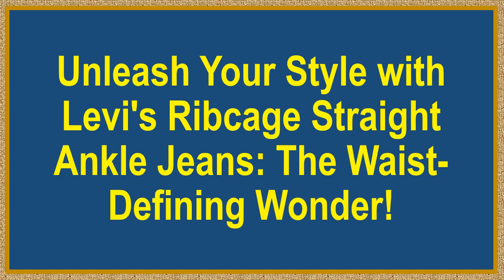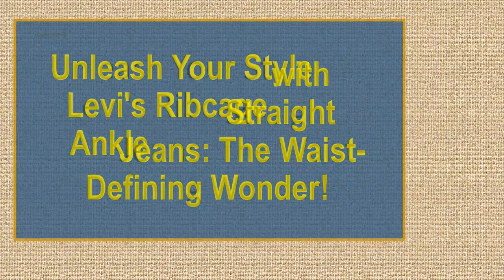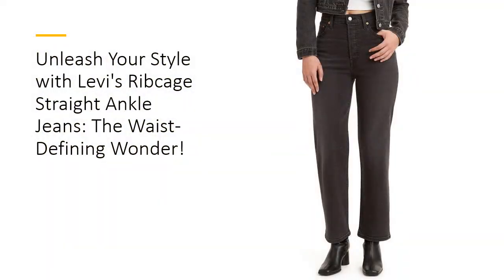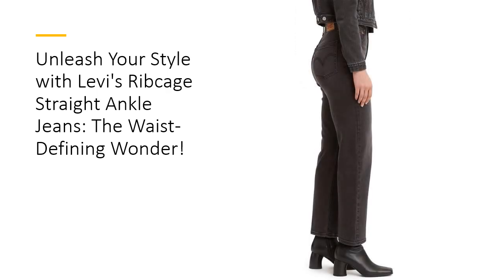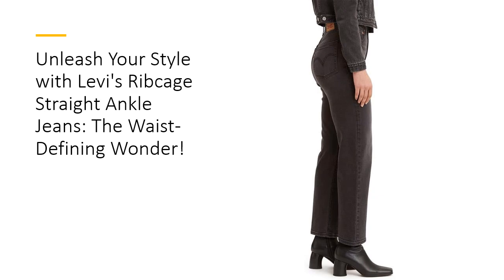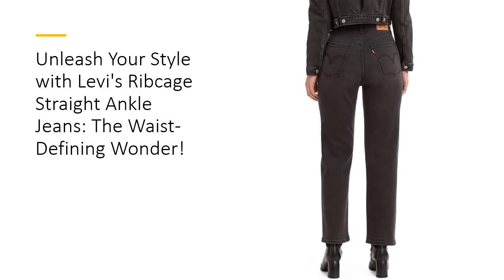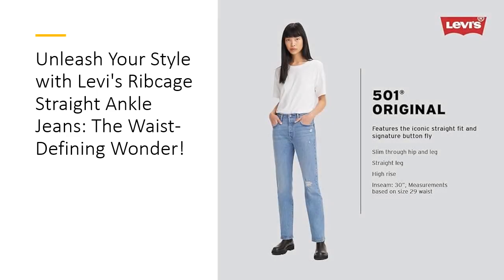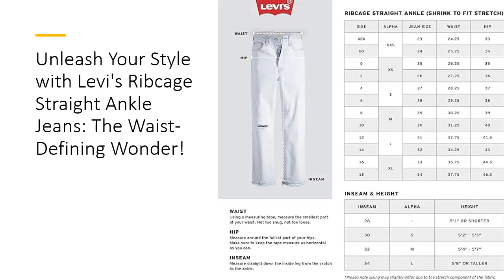Unleash Your Style with Levi's Ribcage Straight Ankle Jeans: The Waist-Defining Wonder!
Introducing the Levi's Women's Ribcage Straight Ankle Jeans—where fashion meets function in the most flattering way! With the highest high rise on the market, these jeans are designed to hug your waist and celebrate your curves like no other. Featuring a stunning 12-inch rise, this fit defines your waist, elongates your legs, and gives you that hip-slimming look you’ve always wanted. Whether you’re hitting the town or lounging at home, these jeans are your new best friend.

What makes the Levi's Ribcage jeans superior? It’s all in the details. Crafted from a blend of 99% cotton and 1% elastane, these jeans offer a perfect balance of comfort and durability. The classic straight leg hits right at the ankle, providing a versatile silhouette that pairs beautifully with anything from chic ankle boots to your favorite sneakers. Plus, the iconic leather patch at the back waist is a stylish nod to Levi's heritage, ensuring you’re rocking a timeless look.

Investing in the Ribcage jeans is a no-brainer for your wardrobe. Their 5-pocket design and classic button fly closure provide practicality without compromising style. You’ll save time getting dressed in the morning because these jeans are designed to be your go-to choice. Versatile enough for casual outings or dressed-up events, they can easily transition from day to night with just a change of top.

Quality is at the heart of every Levi's product, and the Ribcage Straight Ankle jeans are no exception. These jeans are built to last, ensuring you get great value for your investment. Their durable construction withstands wear and tear, so you can enjoy their chic silhouette for years to come. Plus, with machine wash capabilities, you’ll spend less time worrying about maintenance and more time enjoying your stylish look.

Affordable luxury is finally here! The Levi's Women's Ribcage Straight Ankle Jeans deliver premium quality without breaking the bank. By choosing these jeans, you’re not only investing in a stylish fit but also in comfort and confidence. Say goodbye to ill-fitting jeans and hello to a wardrobe staple that combines contemporary fashion with classic appeal. Elevate your style game and feel amazing every time you slip them on!